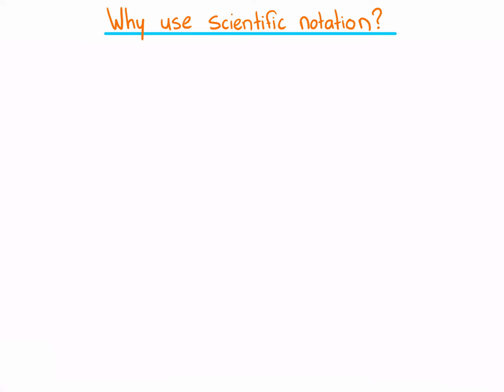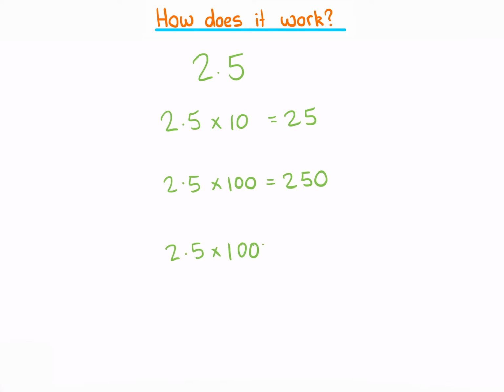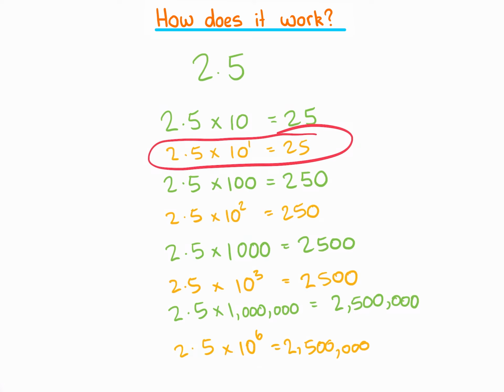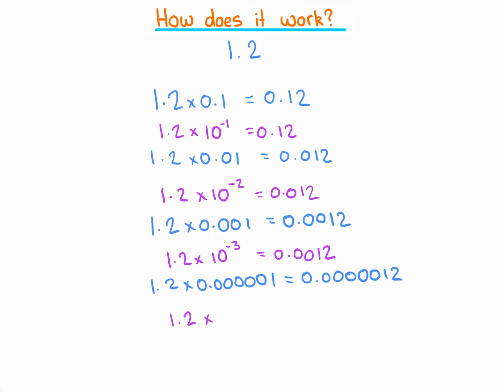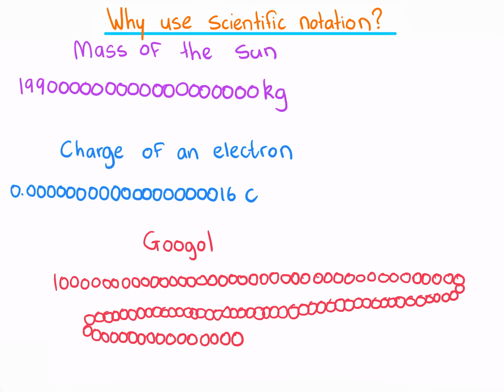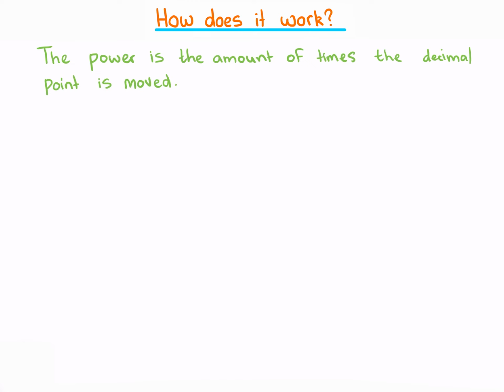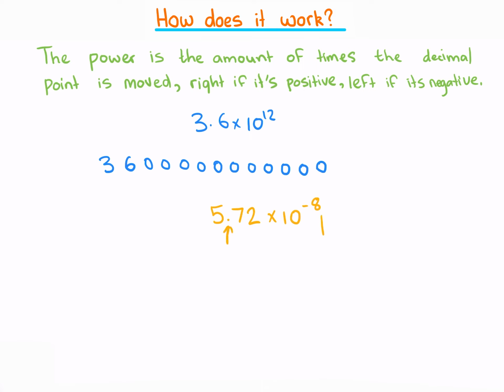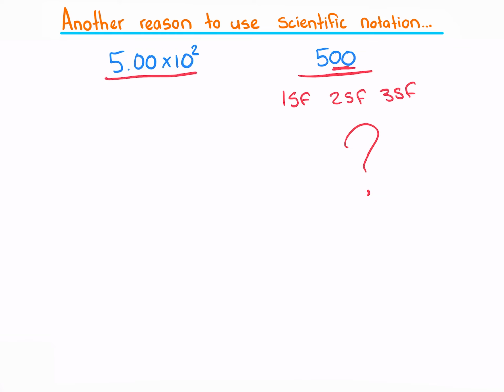Explaining Scientific Notation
Why use Scientific Notation? 0:00
How does it work? 0:40
Why use Scientific Notation? Continued 2:44
Scientific Notation as a rule 3:32
Scientific Notation and Significant Figures 4:32